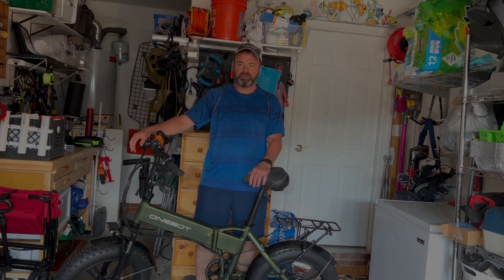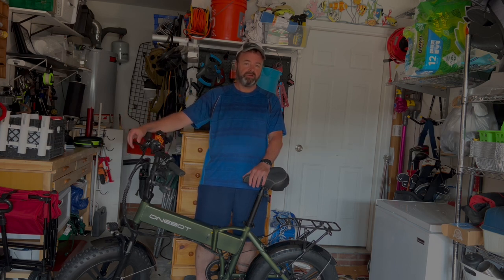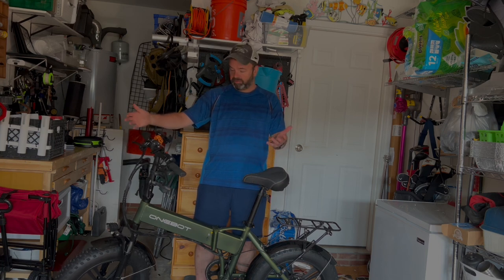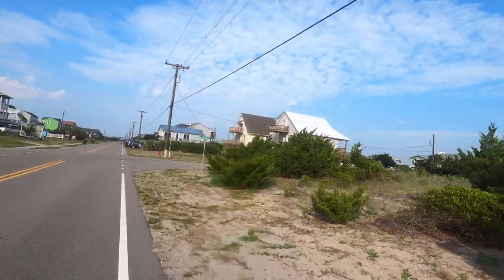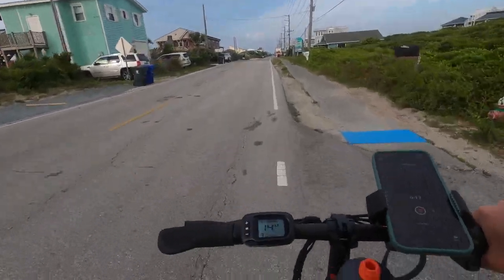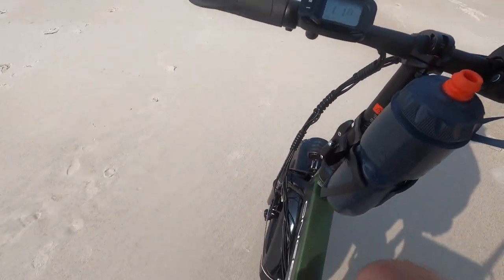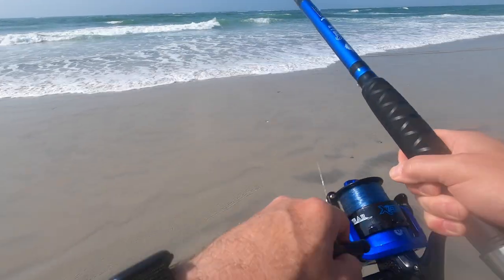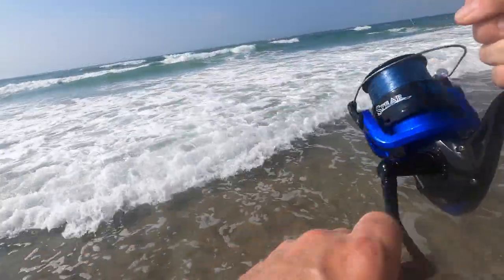Using fat tire e-bike to surf fish in Topsail Beach, North Carolina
Took a fat tire e-bike for a spin on the beach to do some surf fishing. Here's what I learned about the Onebot T6F foldable e-bike. (Links and other info at ebikebeachfish.com)